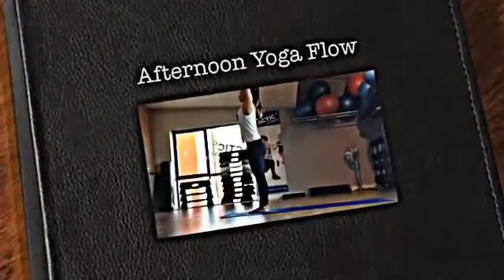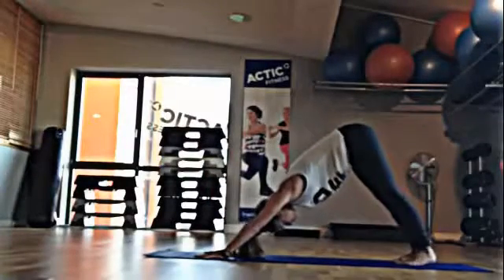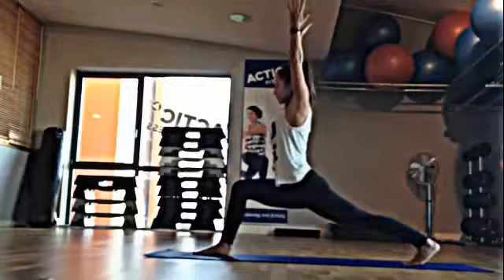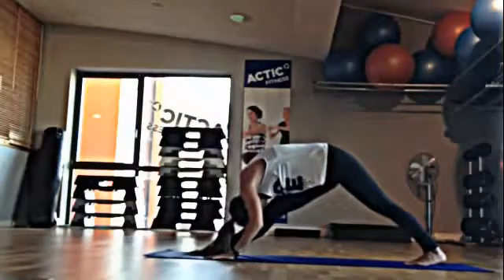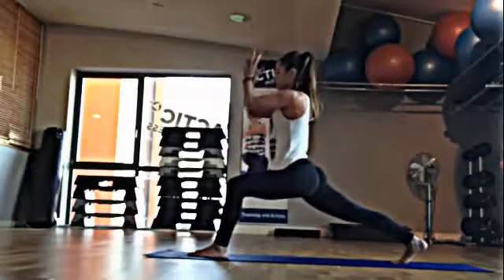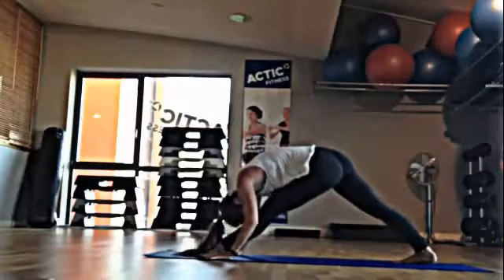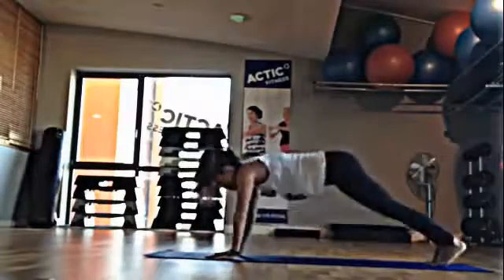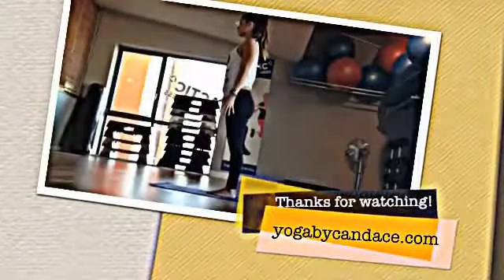Yoga Stretch - Afternoon Yoga Flow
Yoga Stretch -  A 3 minute sun salute variation with push ups, a little back work and leg work. Best to be sure your body is warmed up before doing this. Best for someone with a bit of yoga experience.